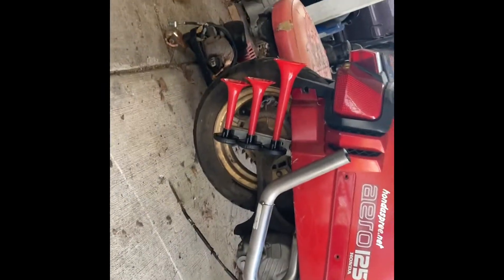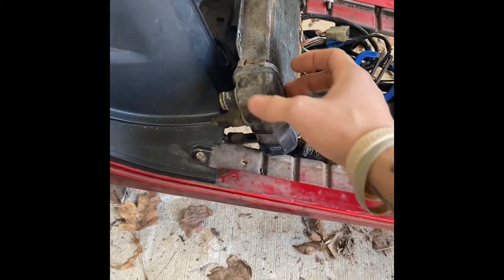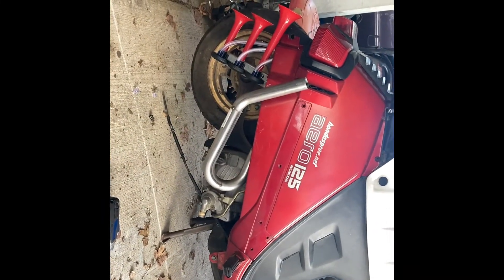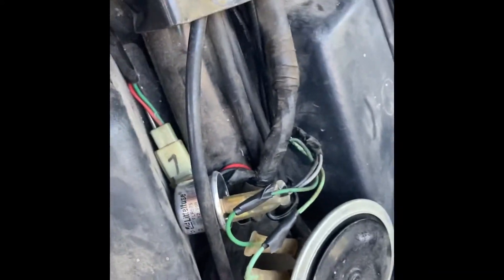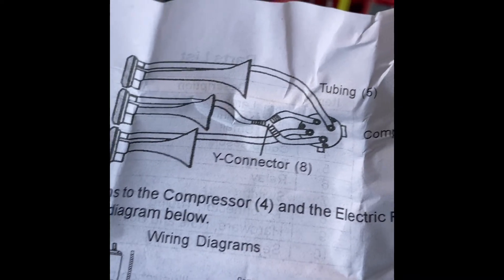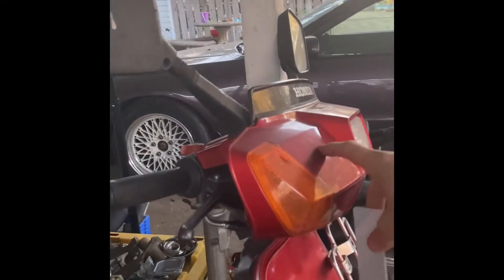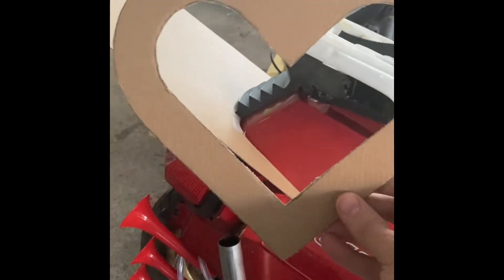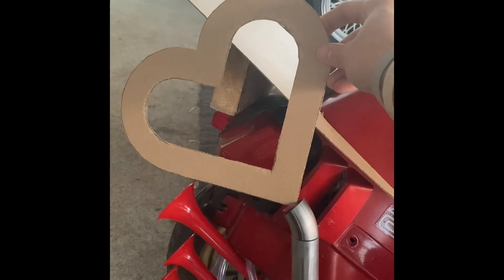Bosozoku Aero 125